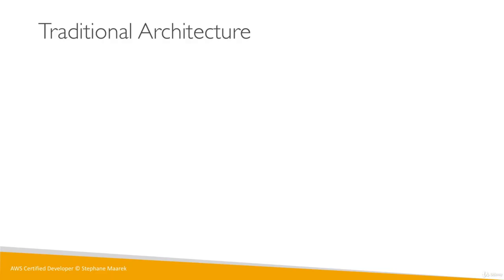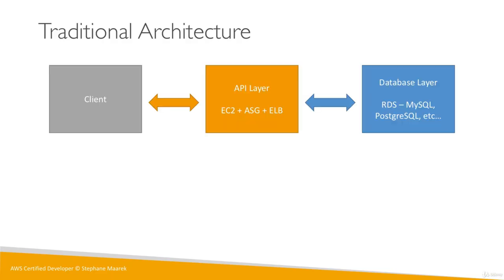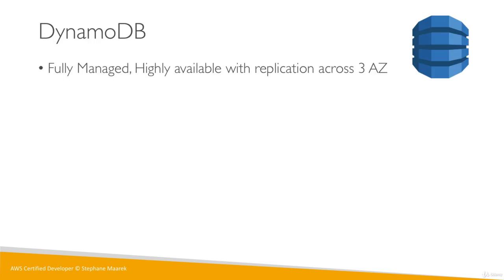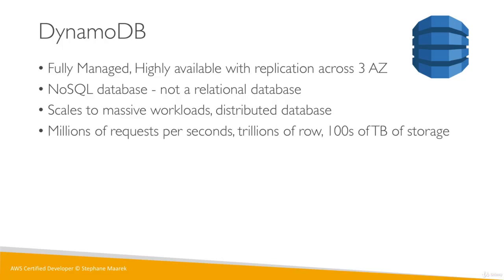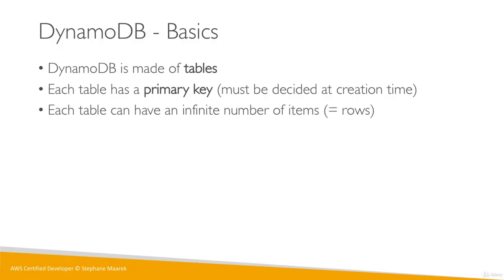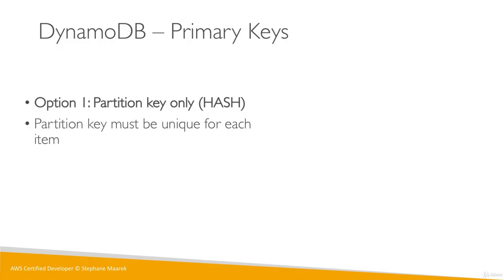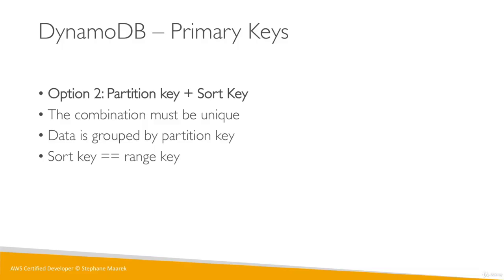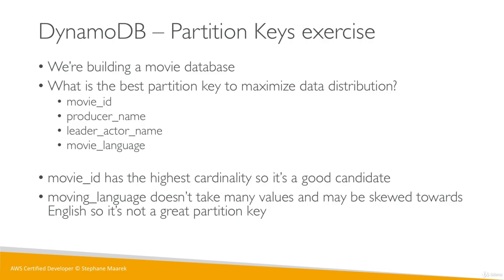14. 2 DynamoDB Overview